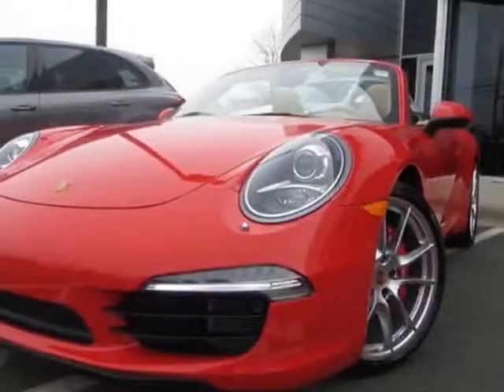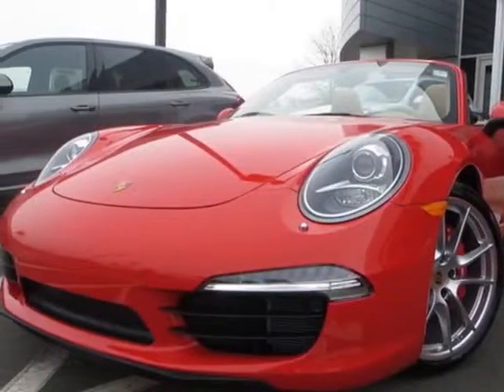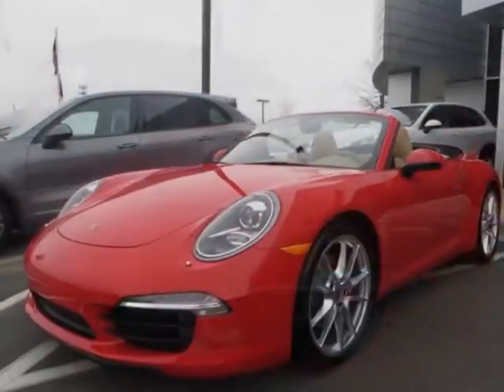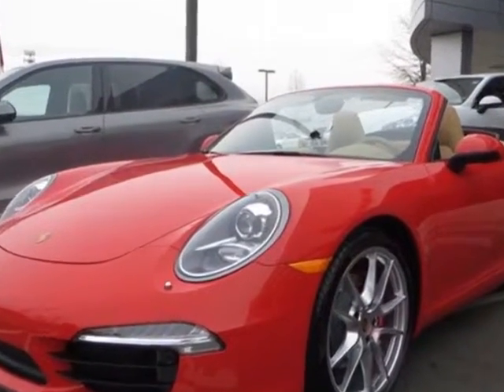2013 Porsche 911 Carrera S Convertible - Charlotte, NC